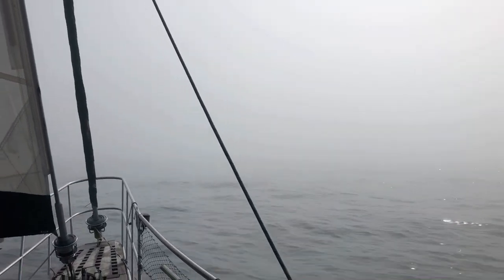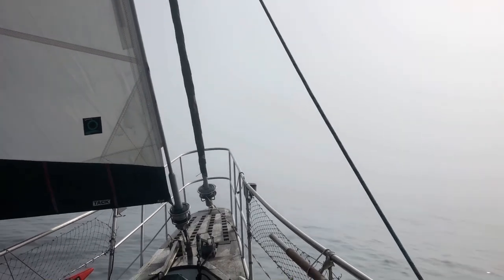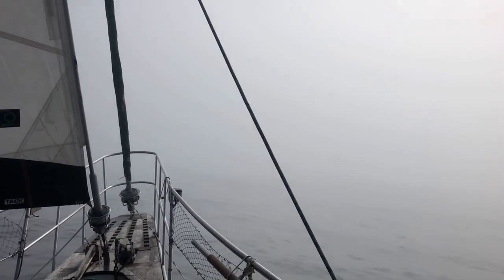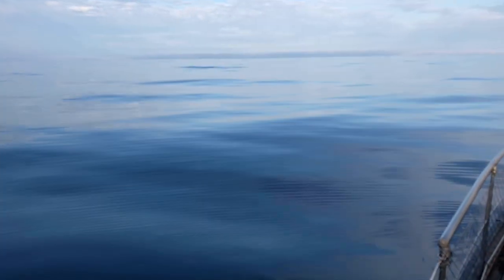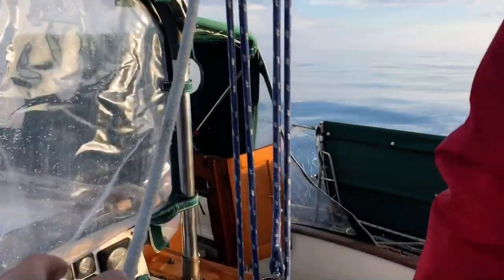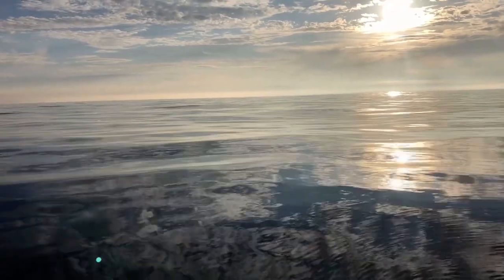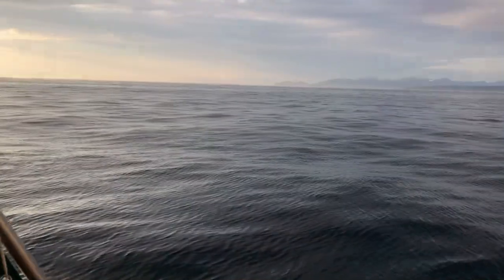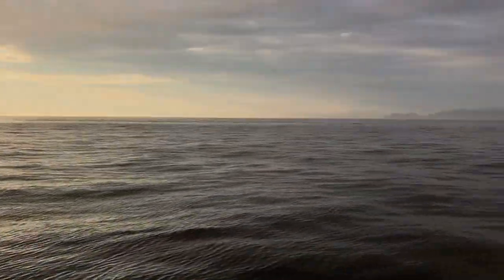Spitsbergen to Norway, the Barents Sea.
The south bound Barents Sea was a different place to the one we traveled north on, it still had some surprises for us, but very different ones.